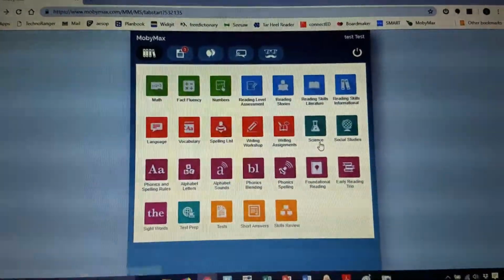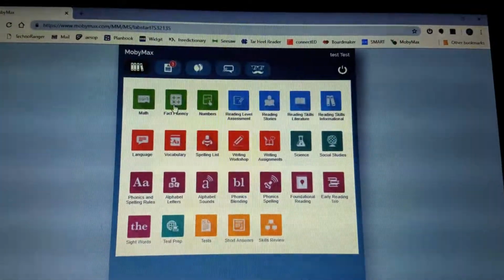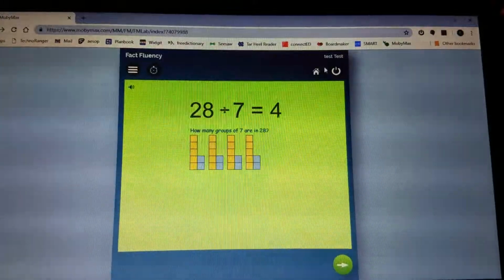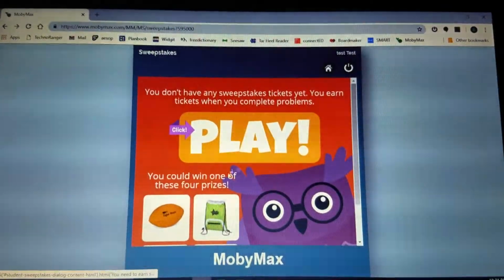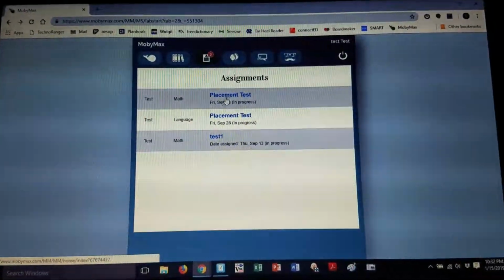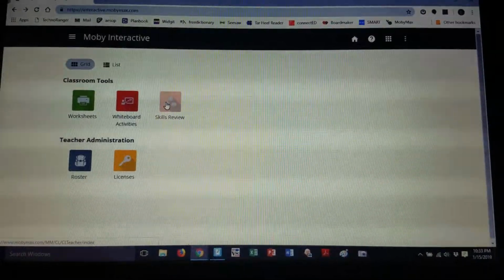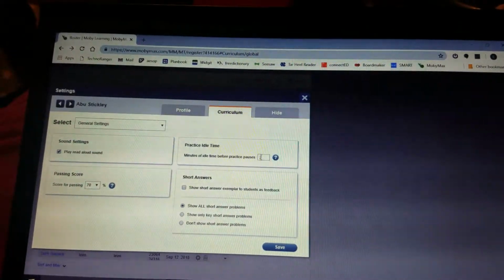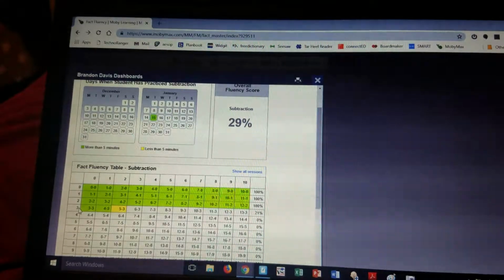MobyMax Screen cast